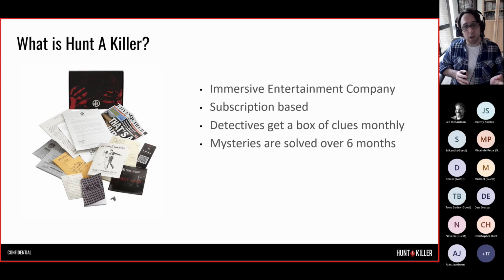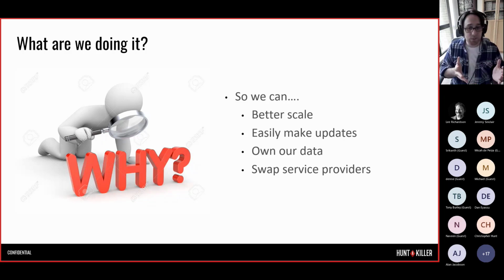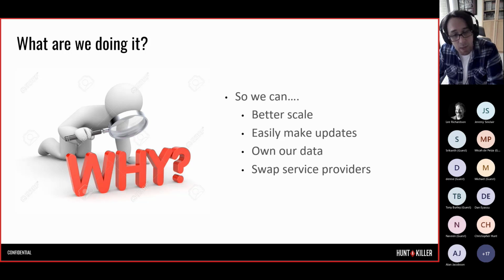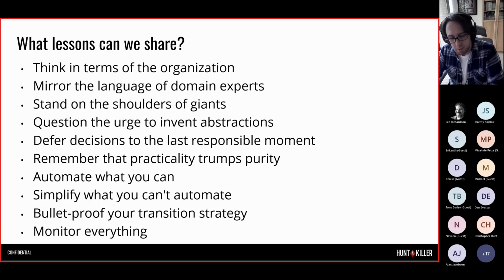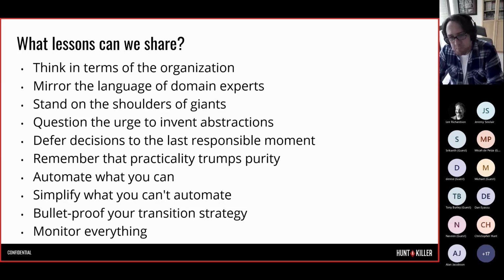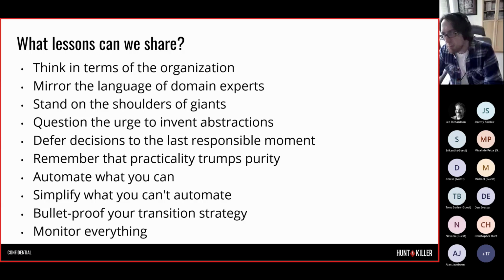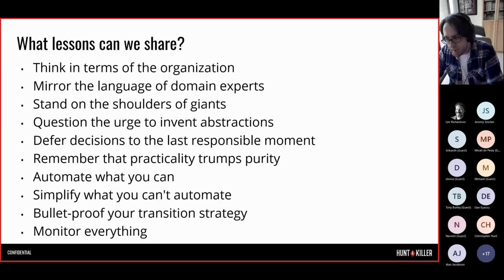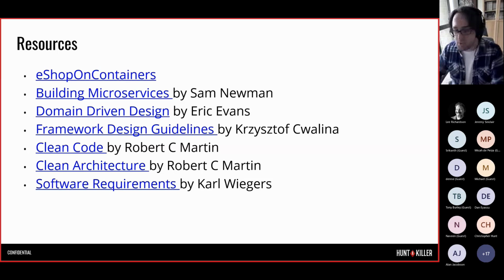From Monolith to Microservices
In this session we'll explore the tools, tactics, patterns, practices and lessons learned when breaking up a monolith into smaller independent microservices.

James P Chadwick is a Senior Engineer at Hunt A Killer, America's #1 Murder Mystery Subscription where he focuses on building software to support immersive entertainment experiences that make subscribers feel like they're solving a real murder.